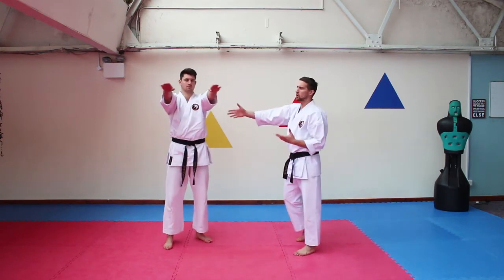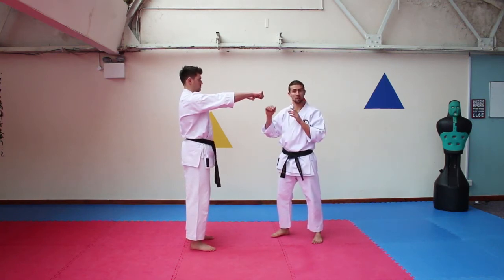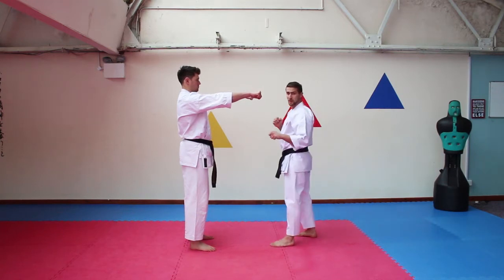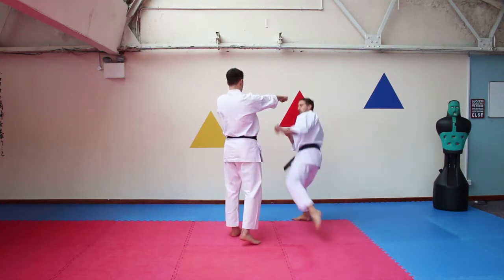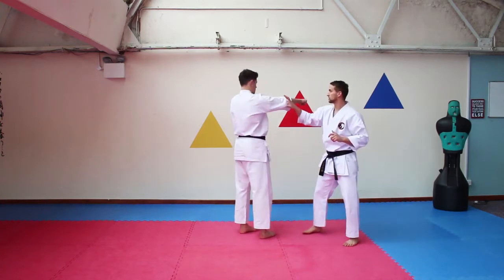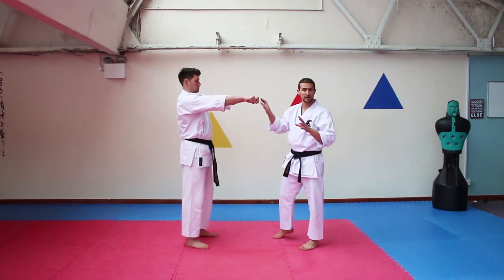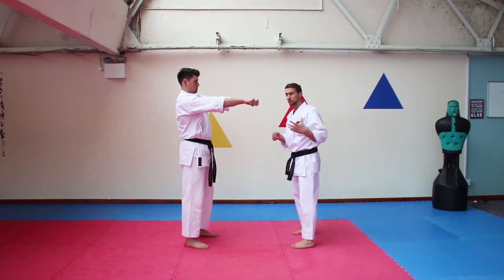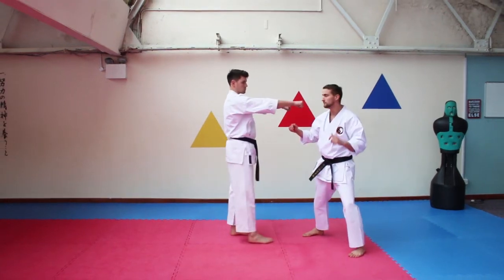Zombie sparring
Arms out kumite drill can be adapted for tournament or regular sparring